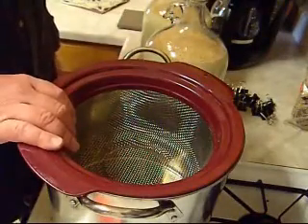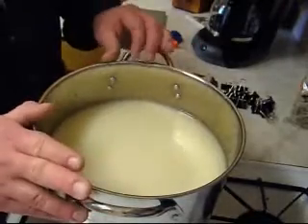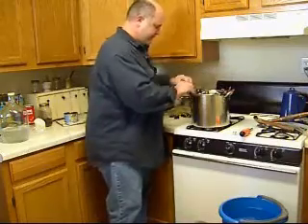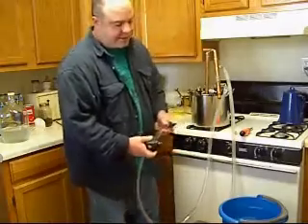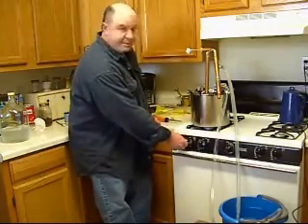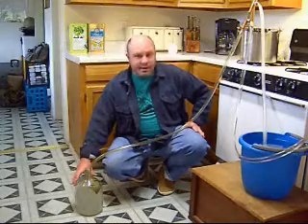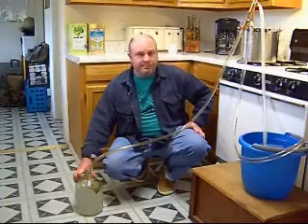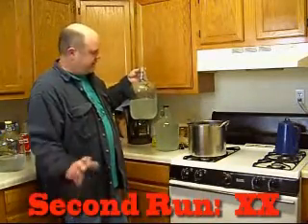The Derelict Epistle A Drop of Nelson's Blood Running a Still Part 2.wmv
How to make homemade liquor!  Part 2 of 3.